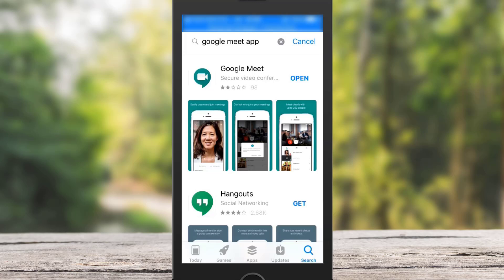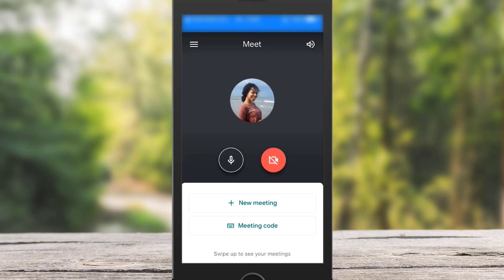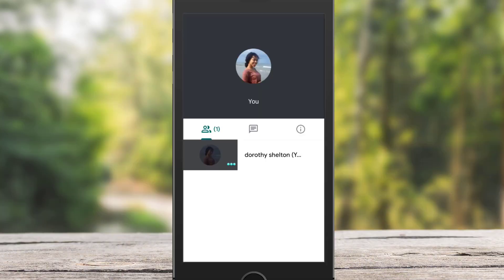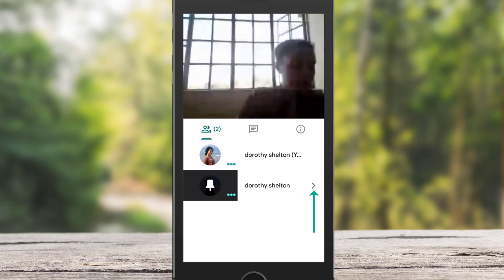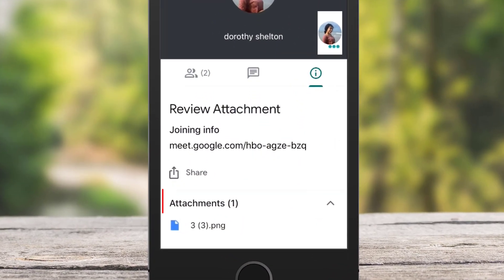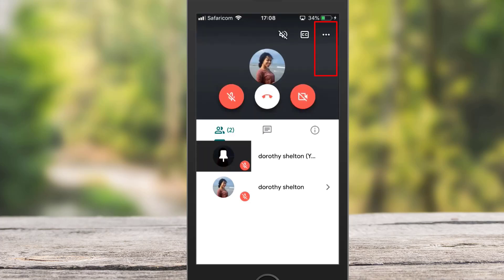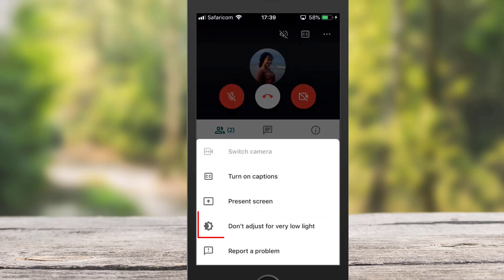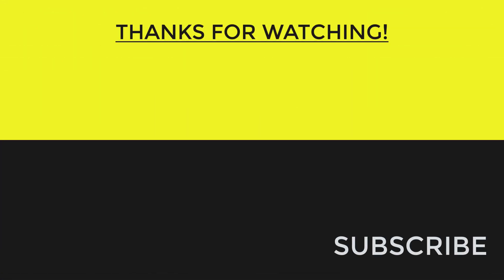HOW TO USE GOOGLE MEET MOBILE APP | Step By Step Tutorial For Beginners (ANDROID & IOS)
googlemeet freemobileapp tutorial HOW TO USE GOOGLE MEET MOBILE APP ON YOUR IOS OR ANDROID PHONE step by step in 2023. I cover how to install google meet free on your IOS or android phone for video conferencing. You will learn how to join a meeting and how to host a meeting on your phone. I will also take you through the user interface of the google meet mobile app.